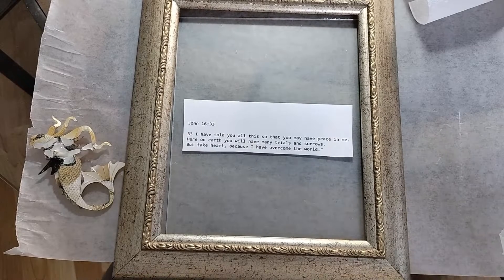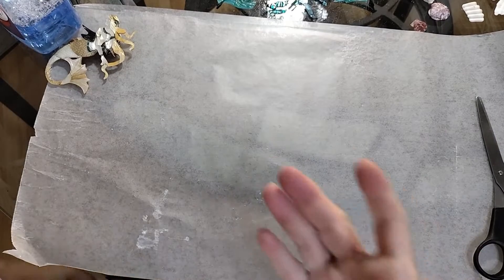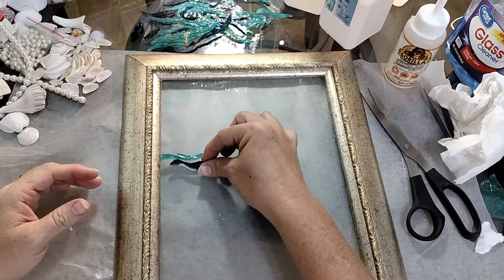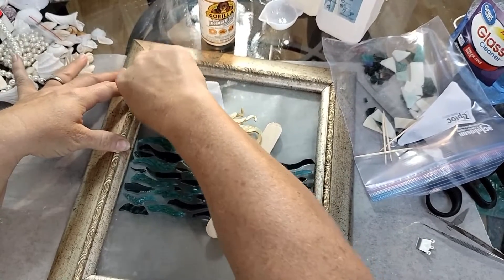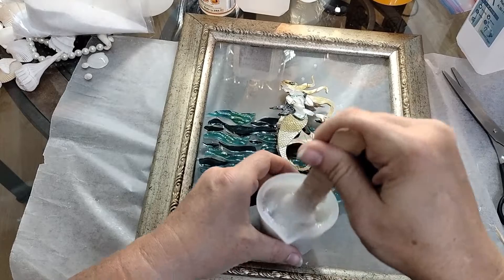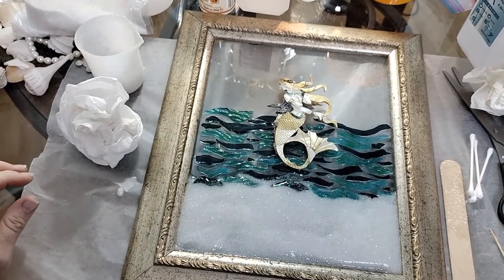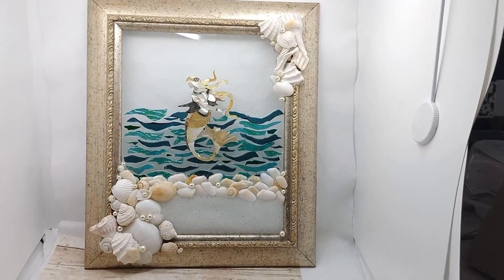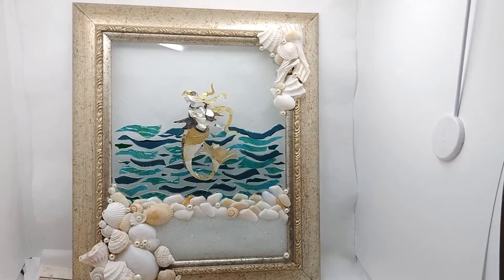Glass On Glass Art Mermaid Scene!